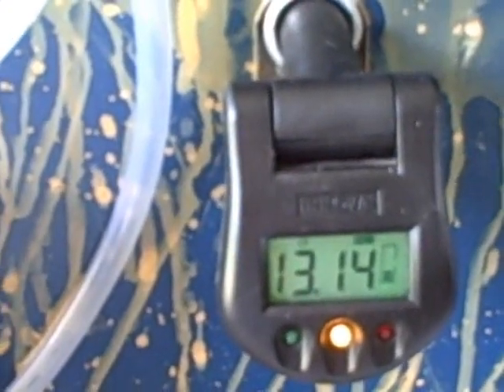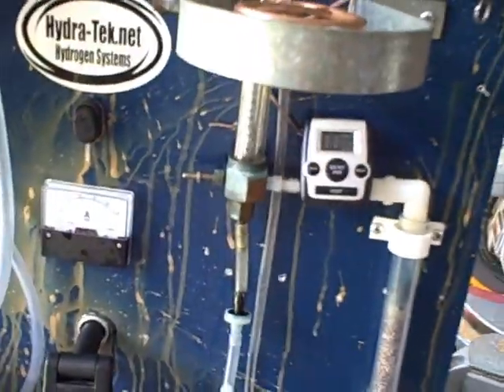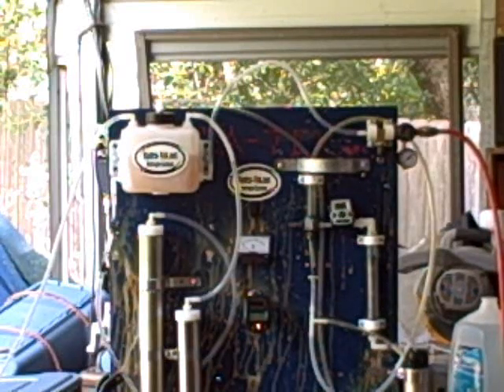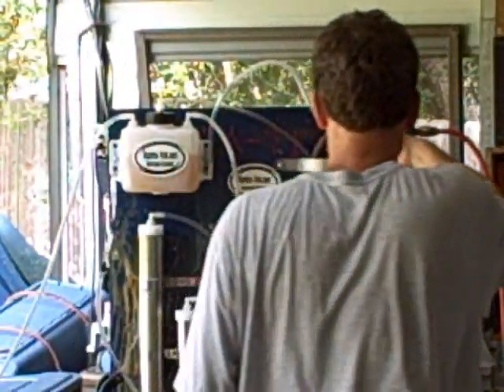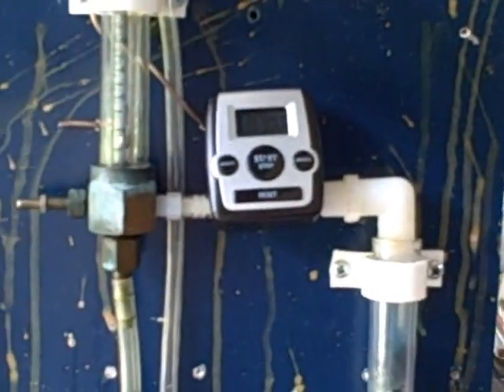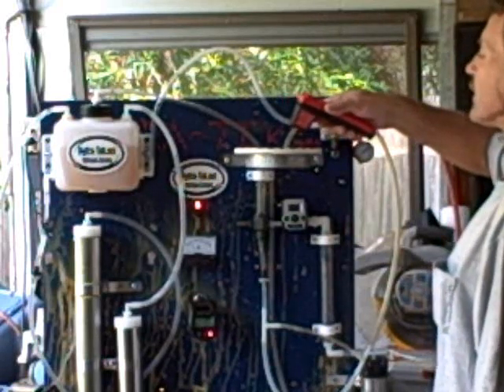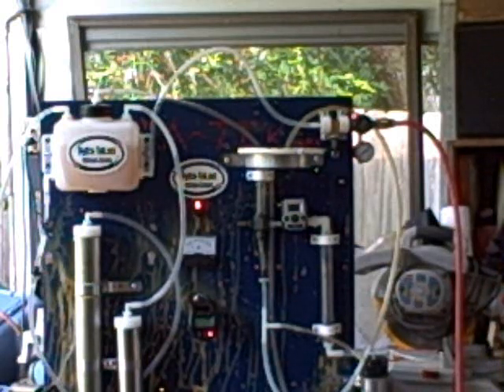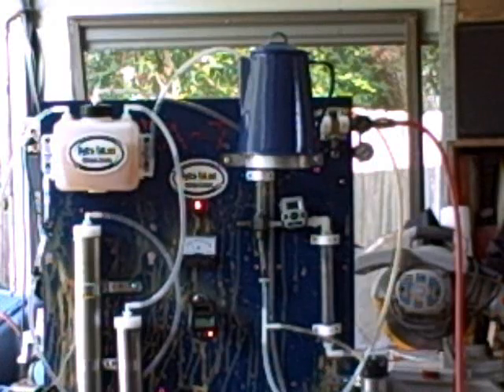more testing with hho and air flame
This video shows several different burners and various numbers of holes and flow rates of air and hho. Also shows ceramic diffuser failure.